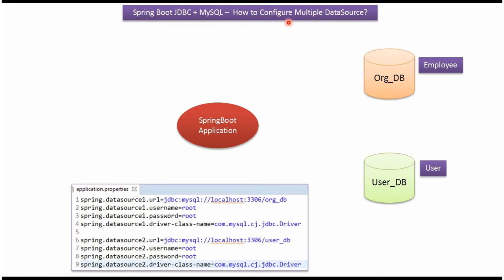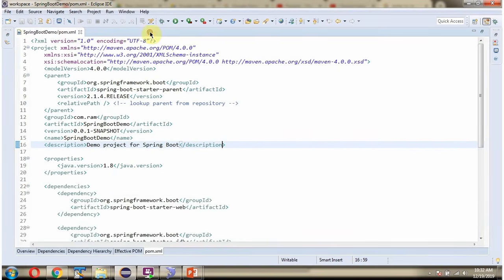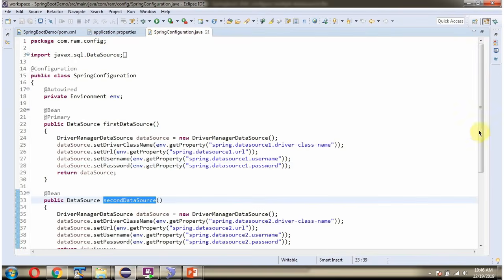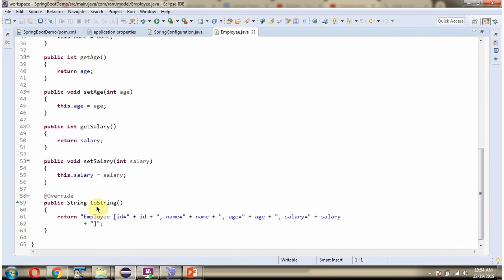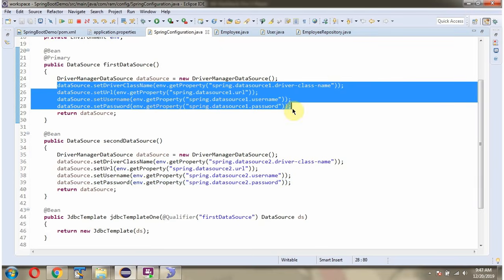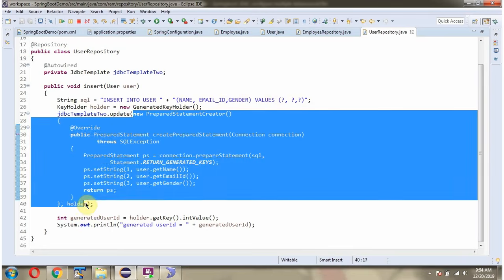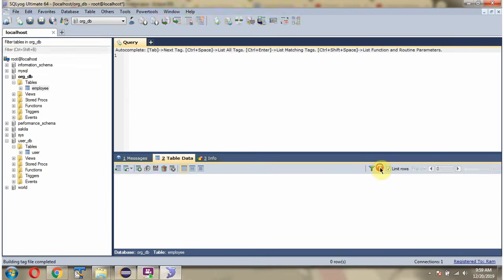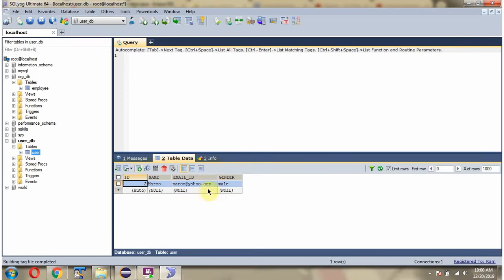Spring Boot: Mastering Multiple Database Configurations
Learn how to master multiple database configurations in Spring Boot with this easy-to-follow tutorial. Perfect for Java developers looking to enhance their Spring Boot skills!

Ever wondered how to use **more than one database** in your **Spring Boot application**? In this tutorial, you’ll learn **step by step** how to configure and manage **multiple databases** in a single Spring Boot project.

Whether you’re working with **MySQL**, **PostgreSQL**, or any other database system, this guide will show you how to connect, configure, and control multiple data sources effortlessly.

You’ll also understand how **Spring Boot’s auto-configuration and @ConfigurationProperties** work behind the scenes to make database management smooth and flexible.

By the end of this video, you’ll know how to **set up multiple data sources**, perform CRUD operations independently, and manage transactions across different databases — all while keeping your project clean and organized.

✅ How to connect **multiple databases** in a Spring Boot project.
✅ What are **Primary and Secondary DataSources** in Spring Boot.
✅ How to configure **multiple JPA EntityManagers**.
✅ Using **@Primary and @ConfigurationProperties** effectively.
✅ How to use **JdbcTemplate** for multiple database connections.
✅ Managing **transactions** across different data sources.
✅ Real-world example: **MySQL + PostgreSQL** configuration.
✅ Best practices to avoid **common pitfalls** in multi-database setups.

This tutorial is designed for both **beginners** and **intermediate Java developers** who want to enhance their backend development skills using **Spring Boot**.